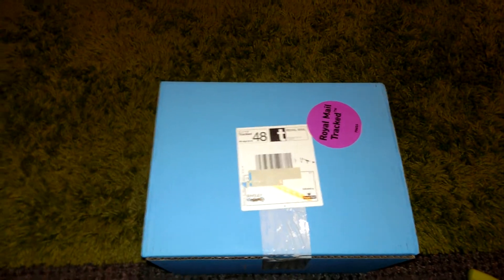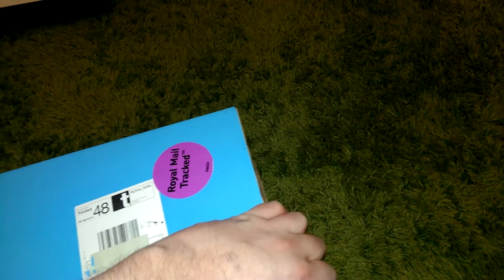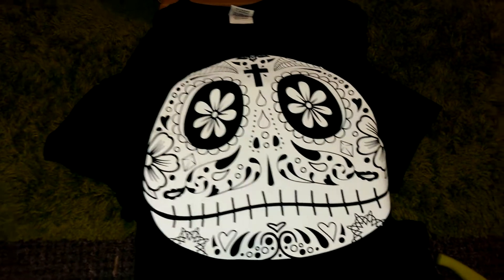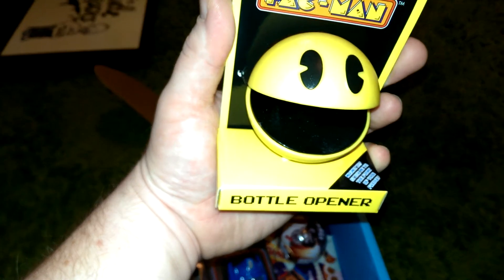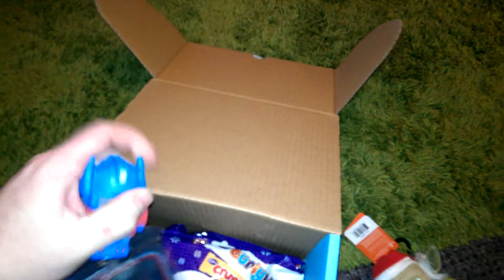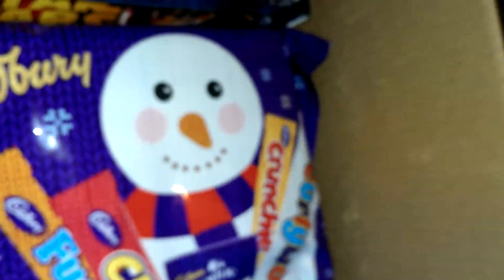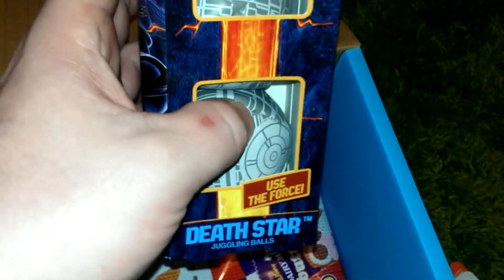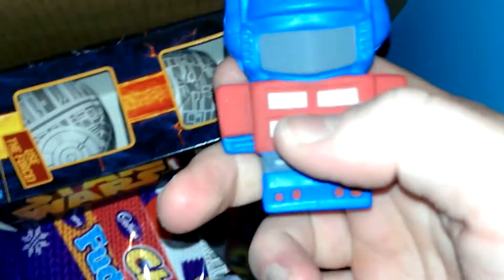My Geek Box - December 14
Hope ya enjoy! Ho ho ho !